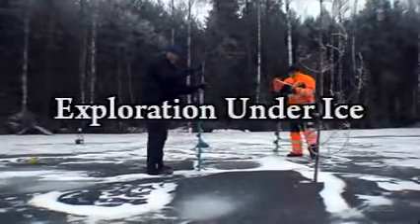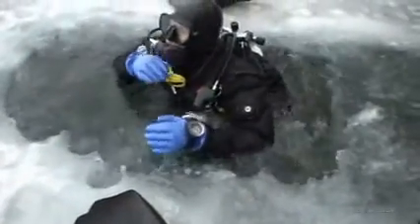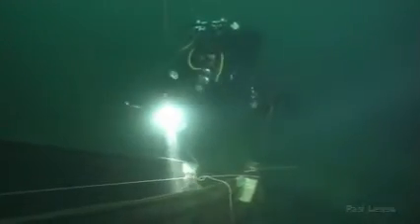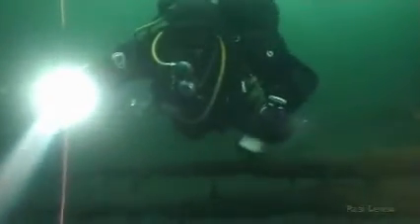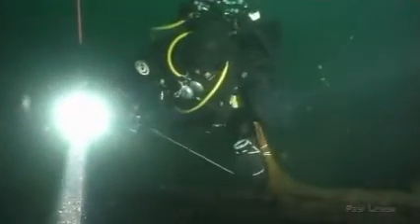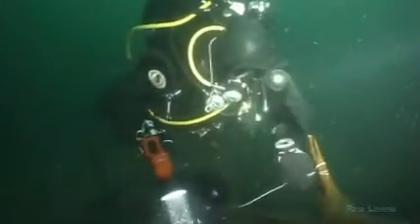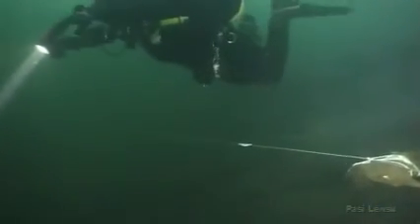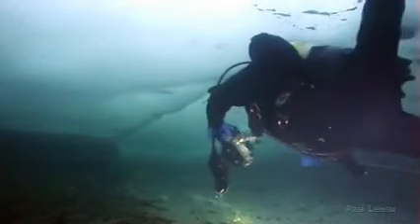Cavediving Exploration Under Ice.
Cavediving under ice in extreamly could conditions. We put the permanent maniline to bottom for the future cavedives. This is first ever published underwatervideo where is selfmade narration and music. You can see bigger resolution video